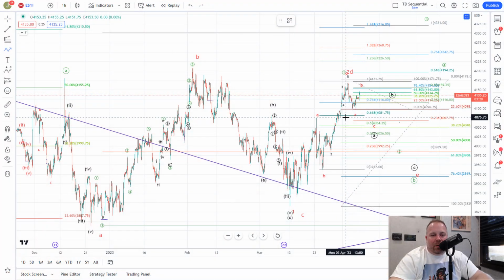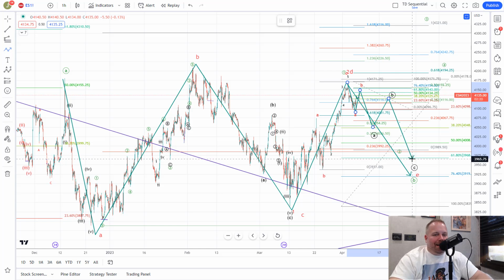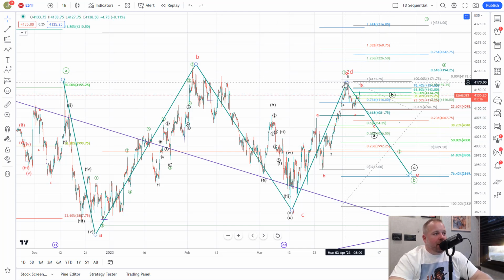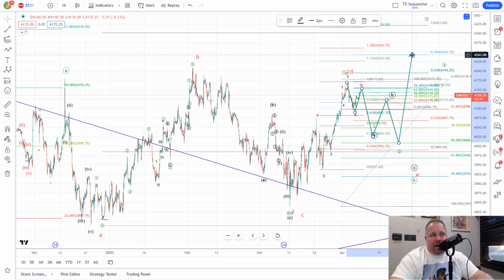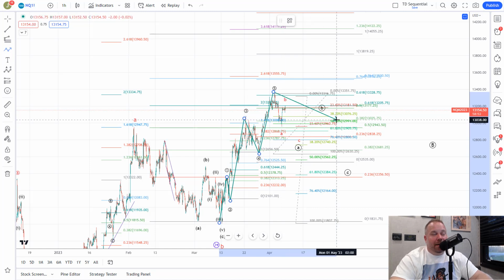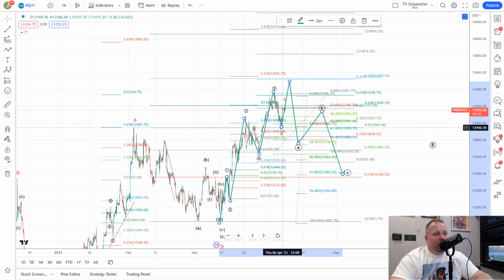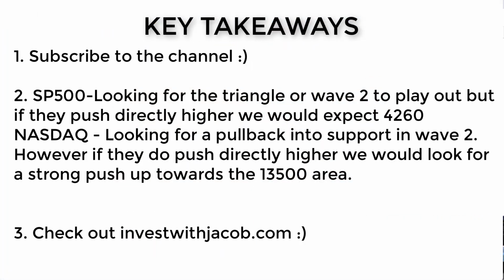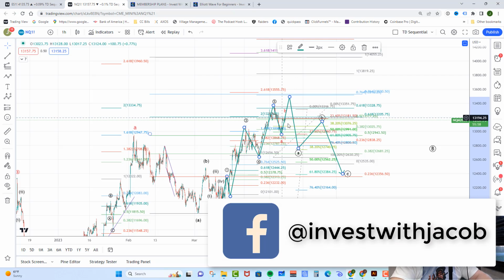SP500 Technical Analysis 4-10-23 (Elliott Wave Theory)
SP500 technical analysis and NASDAQ analysis for today April 10th using Elliott Wave Theory- The market bounced into our wave b of A target area.  Can the bulls push higher?

SP500 technical analysis is telling us that the SP500 bounced into our wave b of A target area.  We would expect a C wave down to the 4050 area from here to complete the A wave.  From there we would look for a retest of 4100 and the depth of the next C wave would give us an idea of where we are.

However, If they can break over 4155 then it's likely we make a new high in the 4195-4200 area.

NASDAQ Analysis

NASDAQ analysis is telling us that the NASDAQ also bounced iin it's b wave of A.  If they can follow through to the downside i would look for the 12740 area for the A wave then a bounce in B and a C wave down toward the 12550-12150 area.

However, they can try to make one more push to the 13500 area.